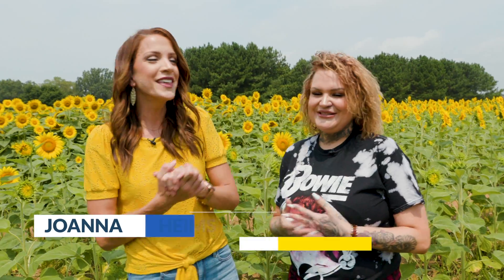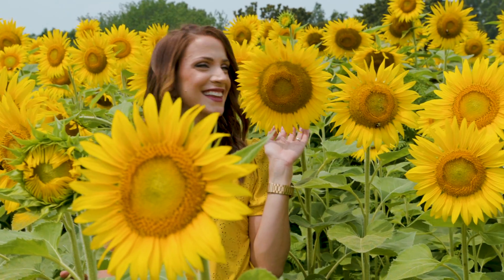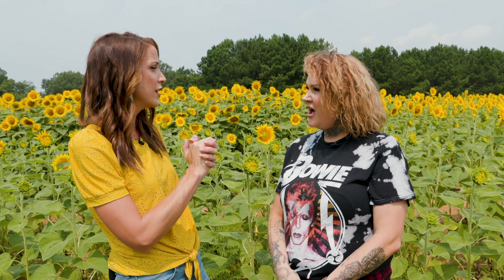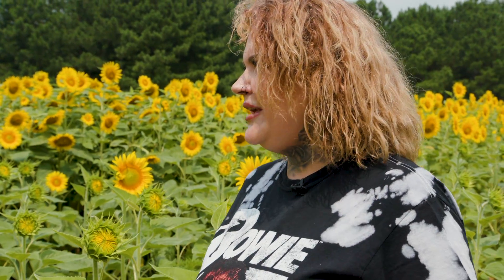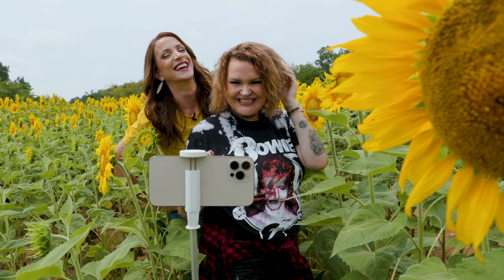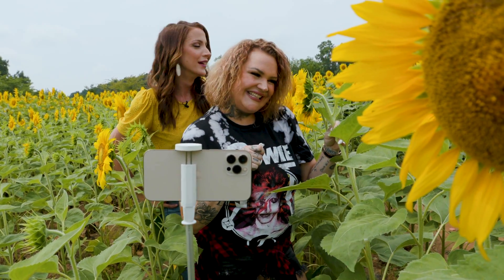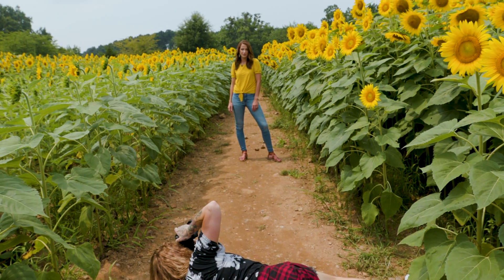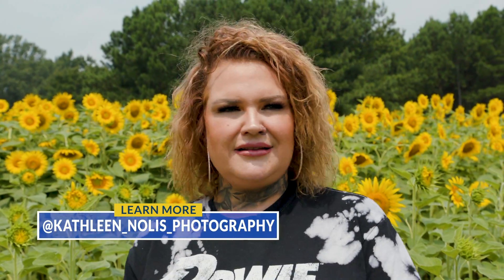Raleigh Photographer Offers Pro Sunflower Photo Advice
Kathleen Nolis joins us today at the sunflower fields at Dorothea Dix Park with some helpful tips to nail the best shot.

Videographer/Editor: Nick Deel